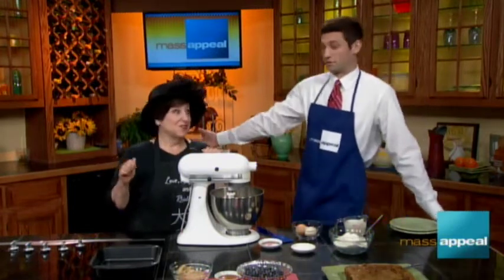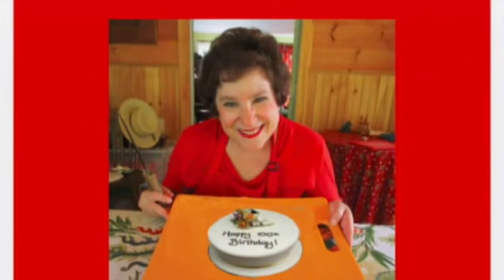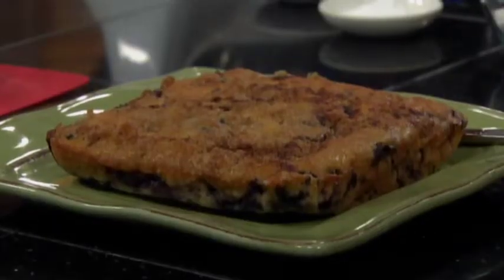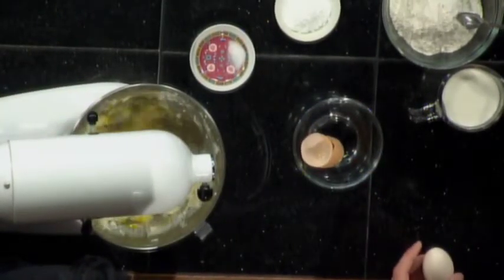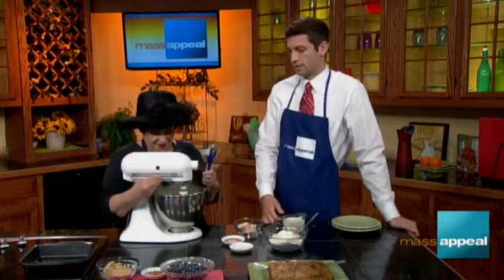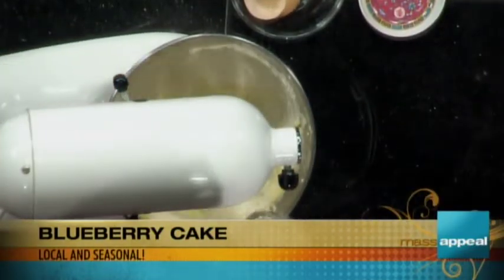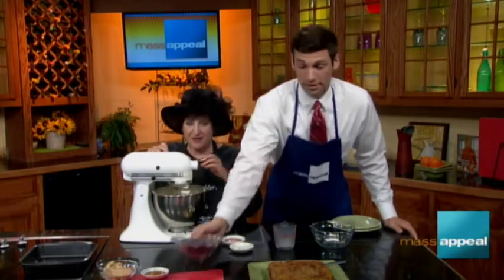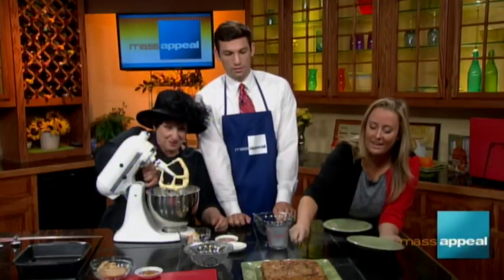Taffy's Blueberry Sally Lunn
Writer/chanteuse Tinky Weisblat prepares for a centennial concert by making a dish from her mother, Jan, who was born in 1918. With Danny New and Lauren Zenzie. Courtesy of WWLP-TV/Mass Appeal.